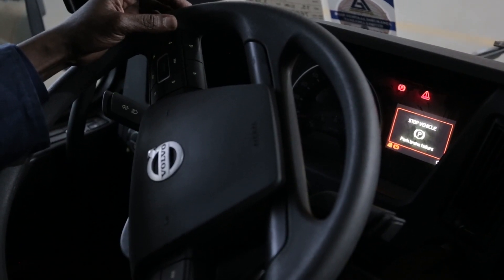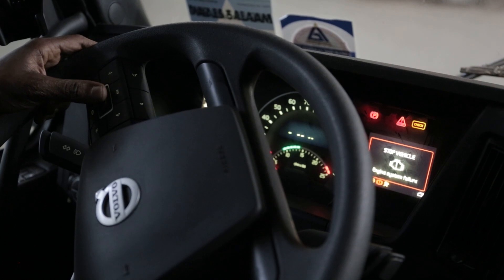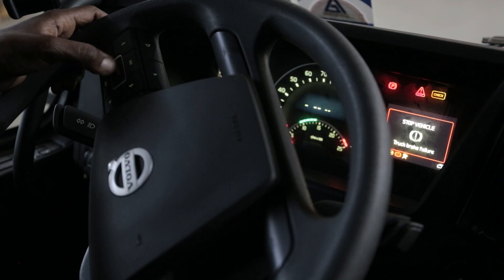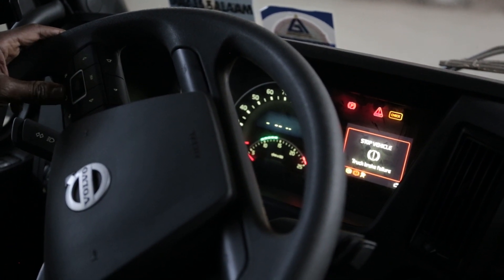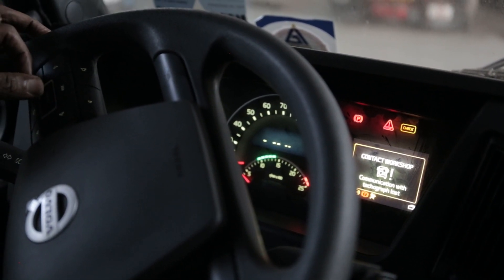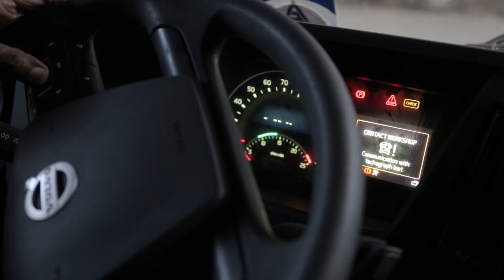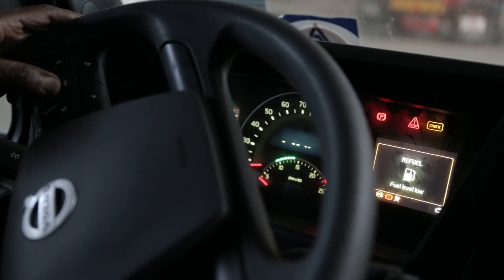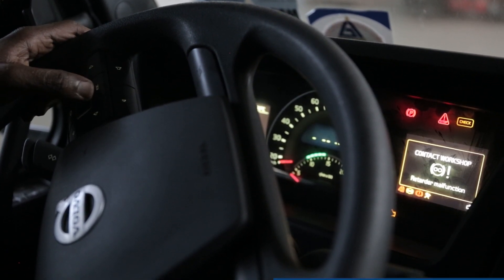BASIC ON-BOARD DIAGNOSIS CHECKS - PART 1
Watch! a two (2) part technical video demonstration on basic on-board diagnostic checks for a volvo euro 6 emission truck with one of our ZAMITA trainers Mr. Ernest Mwaba at NORTEC.